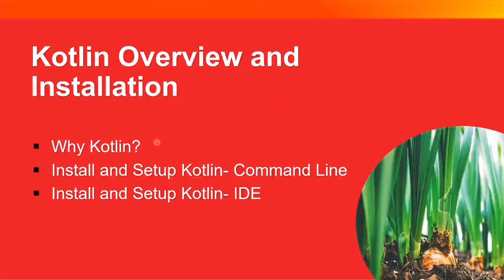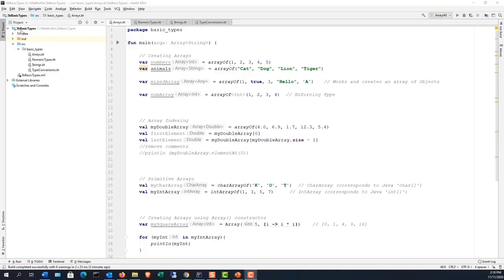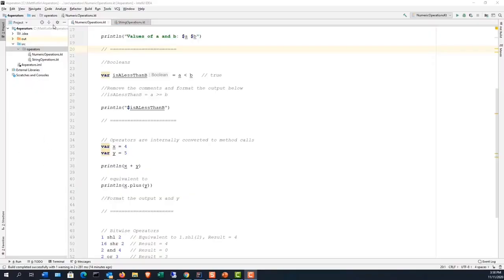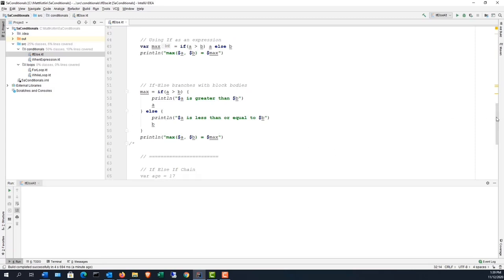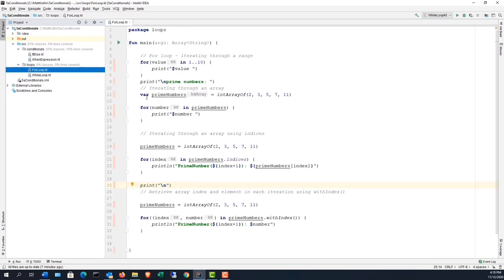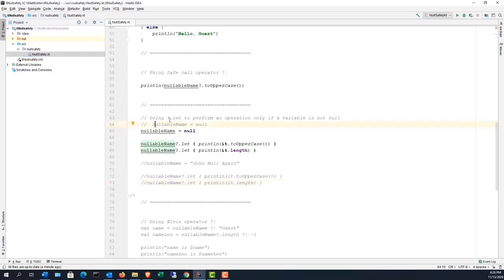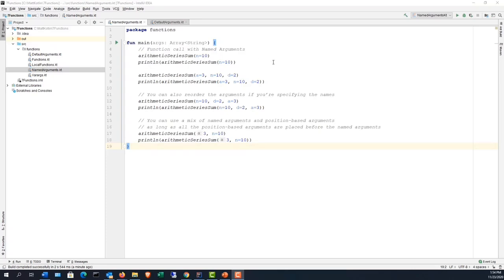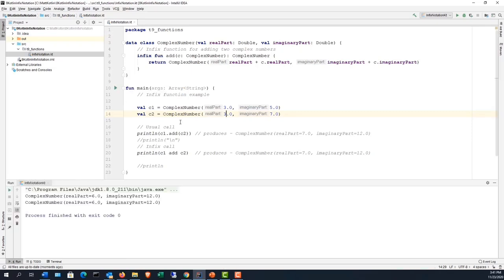Complete Crash Course for Mastering Kotlin for Building Android Native Mobile Apps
Course Highlights:
1. Kotlin Overview & Setup: Install and set up Kotlin in IntelliJ IDEA and Eclipse.
2. First Kotlin Program: Write and run your first Kotlin application.
3. Variables & Data Types: Learn about variables, data types, arrays, and type conversions.
4. Operators: Explore numeric, bitwise, boolean, and string operations.
5. Control Flow: Understand if, when expressions, and loops (for, while).
6. Null Safety: Handle nullable types and ensure null safety.
7. Functions: Define, call, and use functions with default and named arguments.
8. Infix Notation: Simplify function calls with infix notation.

Why Kotlin?